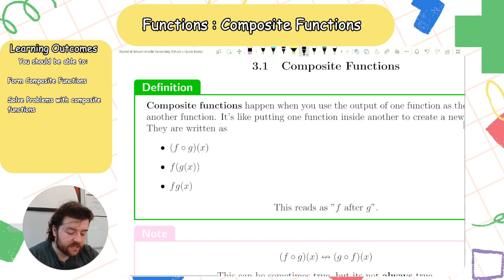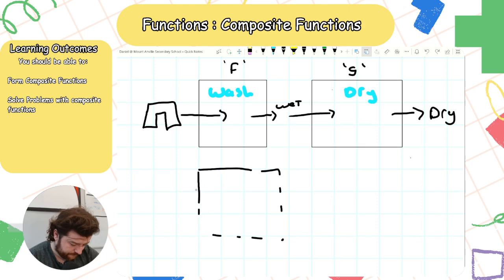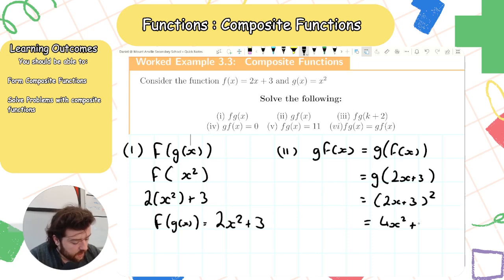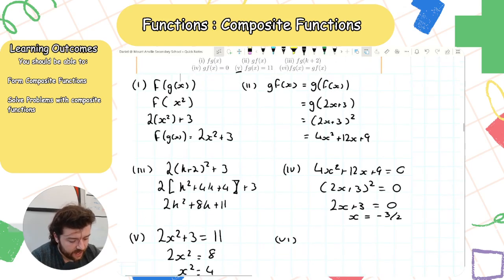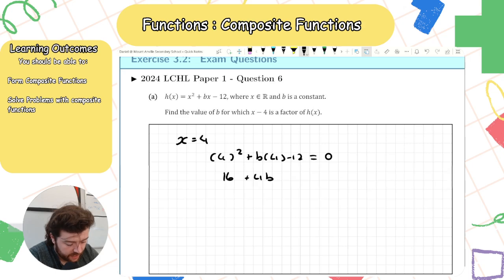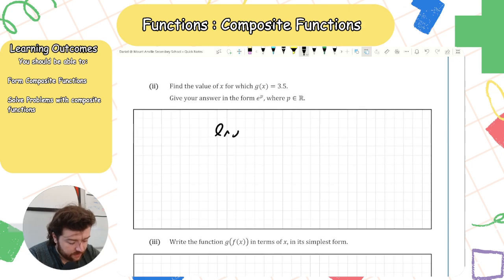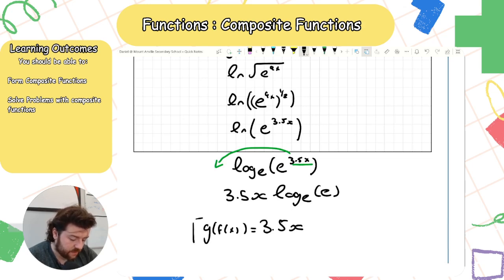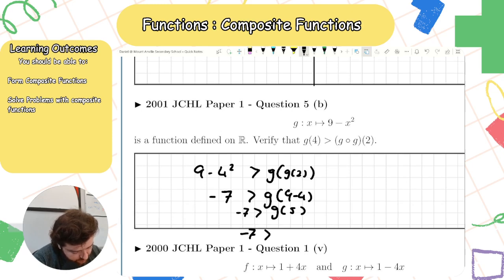Functions : Composite Functions